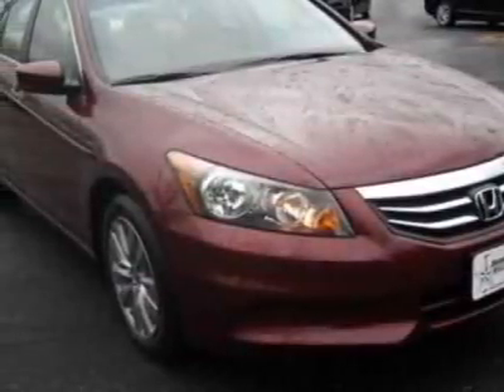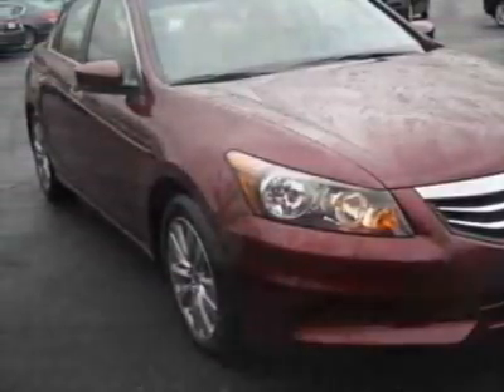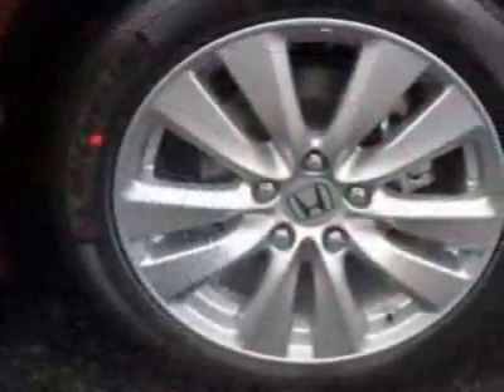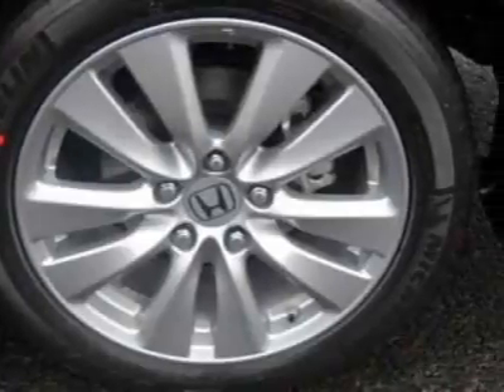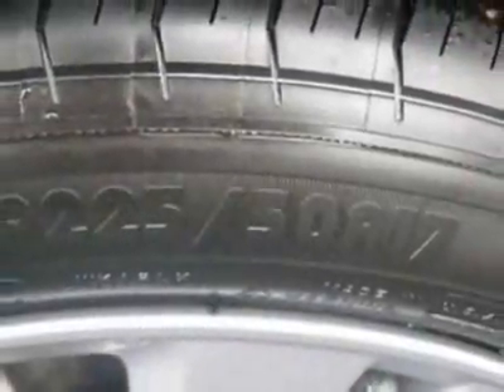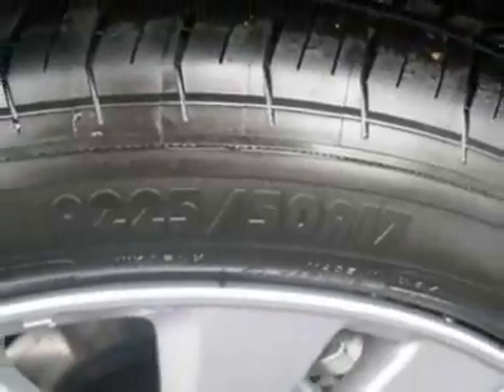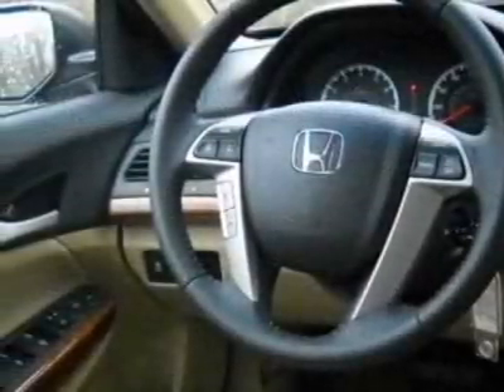2012 Honda Accord Sdn 4dr I4 Auto EX-L Sedan - Franklin, TN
Darrell Waltrip, Franklin, TN - Honda Accord Sdn EX-L Sedan